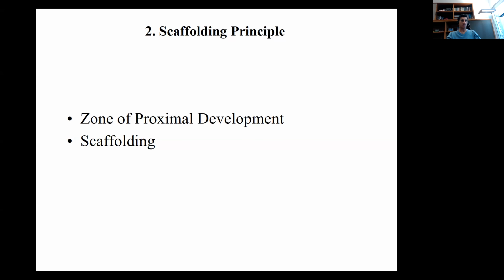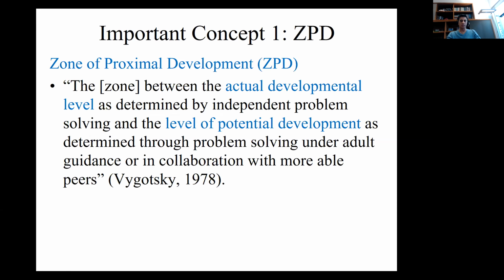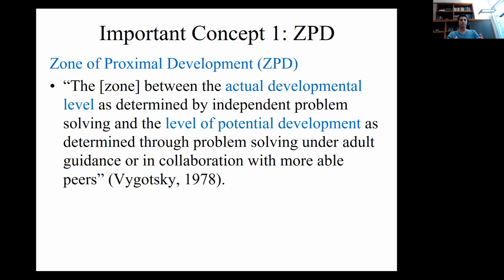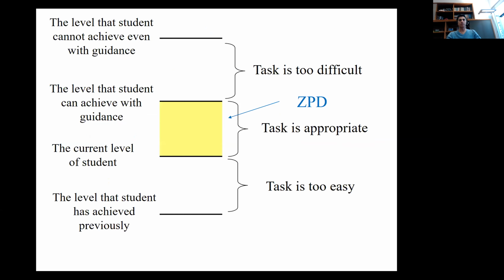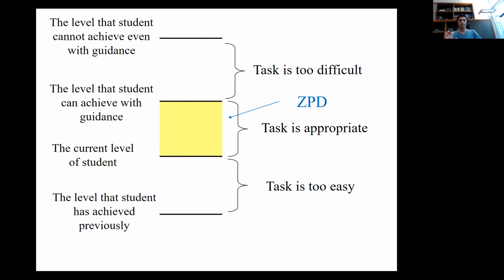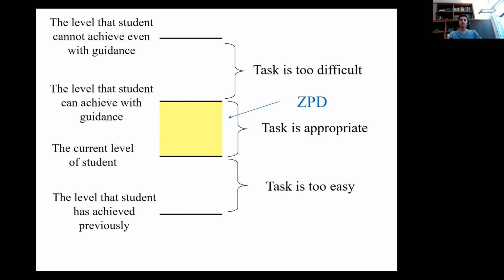Zone of Proximal Development - Considerations when Designing Lessons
Highlights - Webinar with Professor Manu Kapur: Applying Learning Principals in Lesson Designs